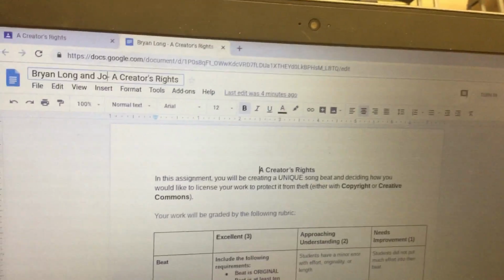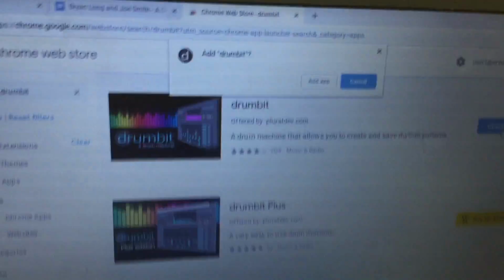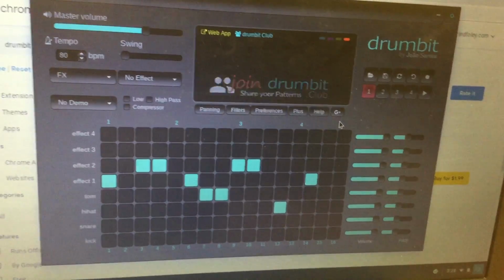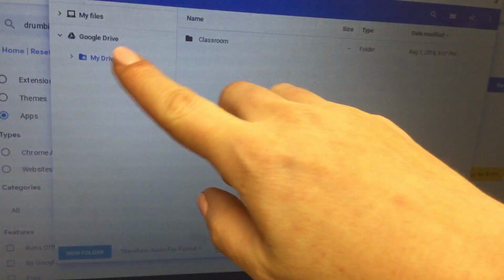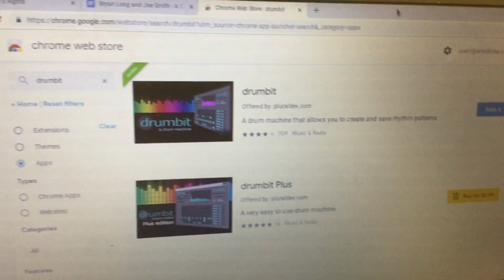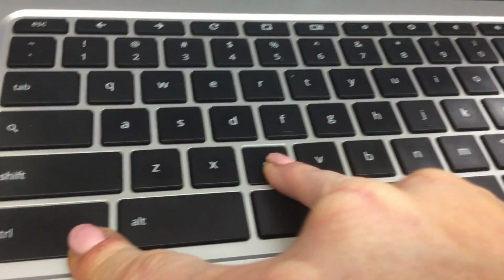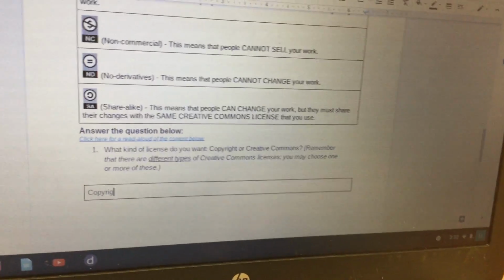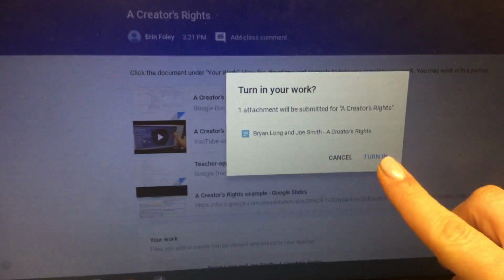A Creator's Rights video directions